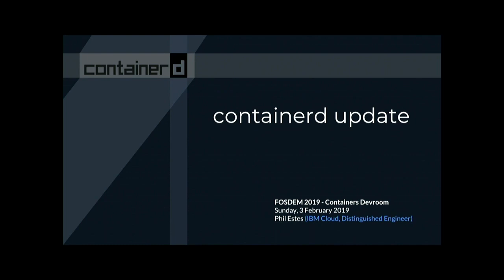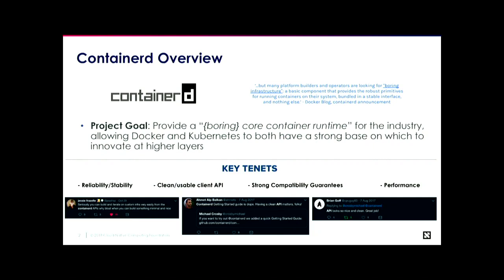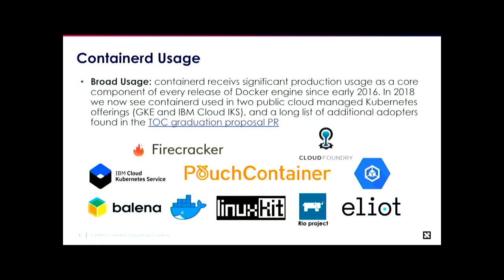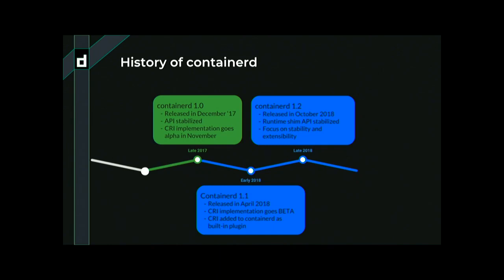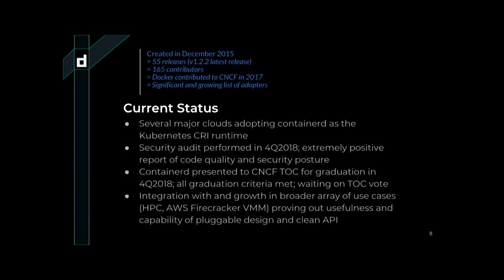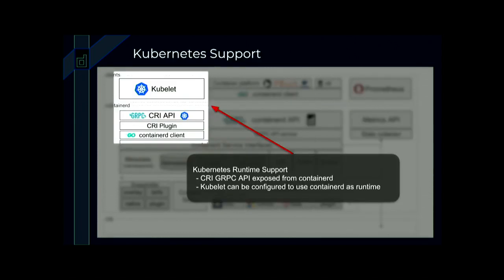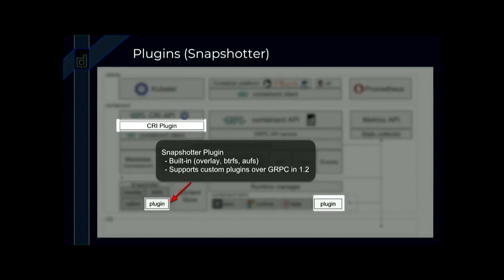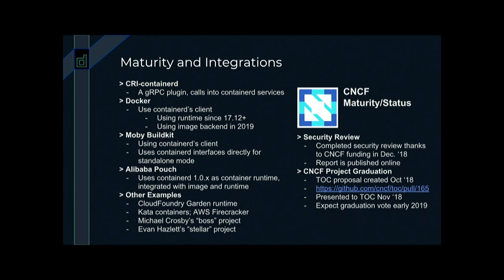A containerd project update 20 minute project update for 2019 FOSDEM containers devroom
by Phil Estes

Last year at FOSDEM, containerd was presented as a fairly new CNCF project which had just reached its 1.0 release a month prior. With two major releases since then and a large list of new adopters, including two major public clouds, containerd has continued to gain momentum as a project and this talk will provide an update on users, releases, and the future plans for containerd and its maturity as a core, open source container runtime. Last year at FOSDEM, containerd was presented as a fairly new CNCF project which had just reached its 1.0 release a month prior. With two major releases since then and a large list of new adopters, including two major public clouds, containerd has continued to gain momentum as a project and this talk will provide an update on users, releases, and the future plans for containerd and its maturity as a core, open source container runtime.

In 2018, containerd and its CRI plugin was marked as GA for use in Kubernetes, followed by two major public clouds--Google's GKE and IBM Cloud's IKS--offering containerd as their managed Kubernetes cluster's runtime. Containerd continues to be used by all Docker releases, and Docker has plans to remove more code from the moby project and utilize stable features within containerd instead, furthering adoption of containerd's codebase.

Additionally, the attractive API and stability of containerd has brought quite a few new adopters since last year including AWS Firecracker VMM, Kata Containers, Alibaba PouchContainer, and Microsoft contributing and hardening the complete Windows container support in the containerd 1.2 release. Containerd has also proposed to be a "graduated" project in the CNCF and has received a full security audit which will be published soon.